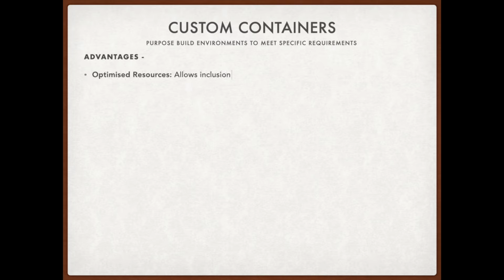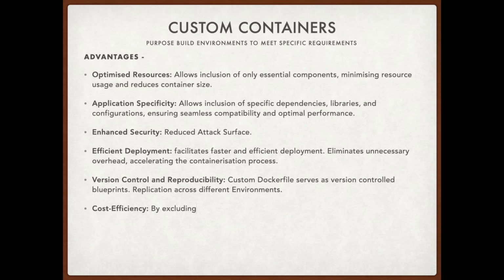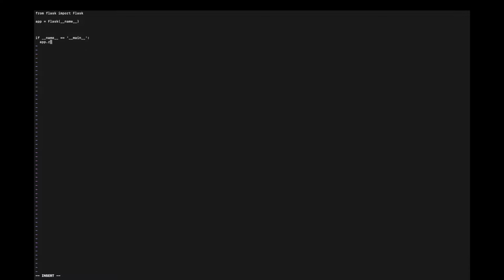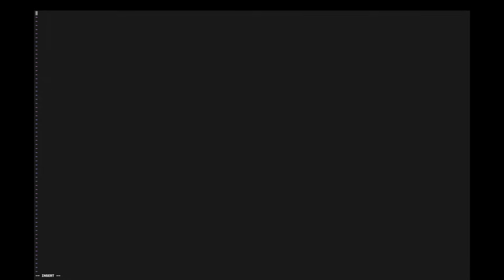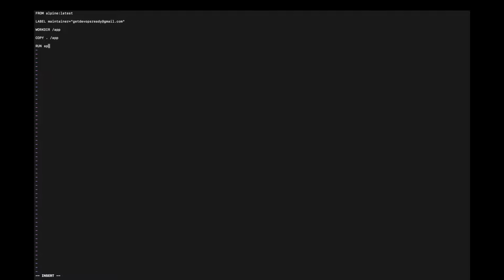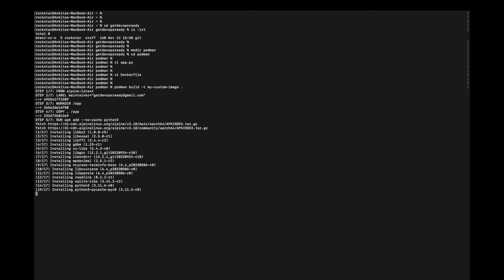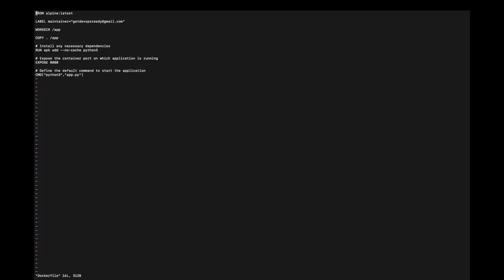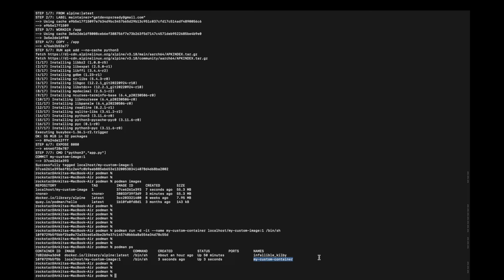Creating Custom Containers: A Guide to Dockerfile and Image Building | Podman tutorial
In this tutorial, you'll learn how to create personalized container images using Dockerfiles and launching containers from your custom creations.  you will learn
1. The importance of custom containers. 'why customer containers ?'
2. Creation of Sample Python Web Application.
3. Creation of Dockerfile.
4. Build Images out of Dockerfile. 'podman build'
5. Spinning up custom container using Image. 'podman run'